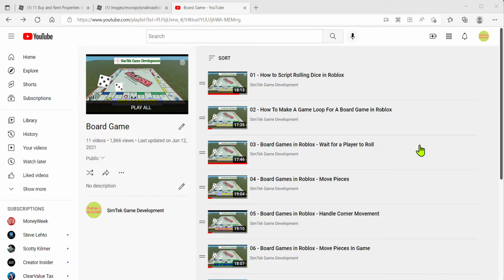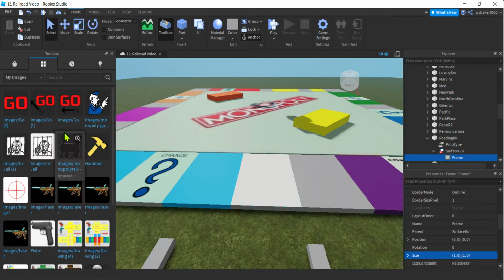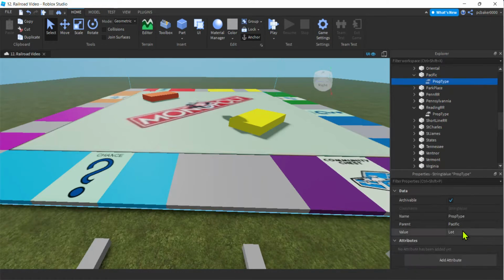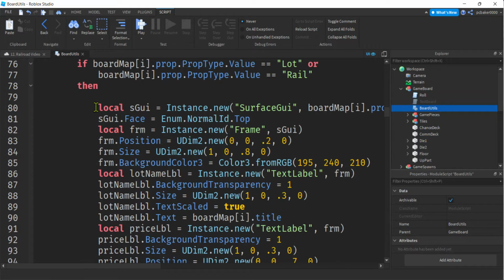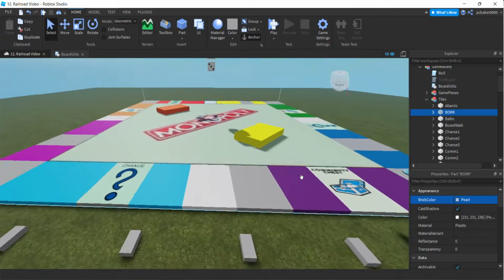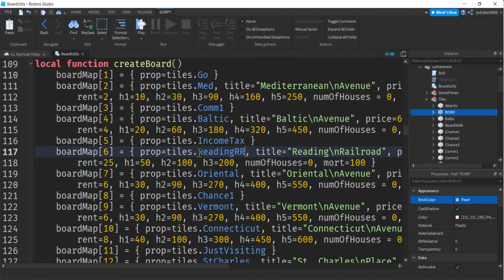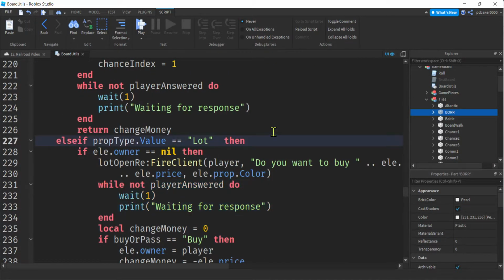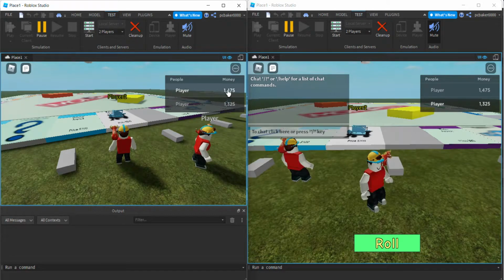12 - Roblox Monopoly - Create and Buy Railroads | Roblox Studio | 2022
In this Roblox development video on making a board game, I show you how to create the Railroad tiles, buy them and charge players rent if they land on an owned property.